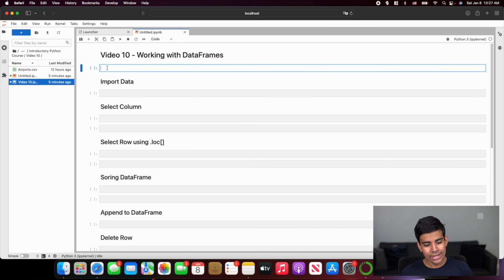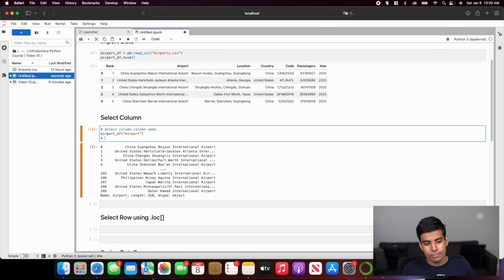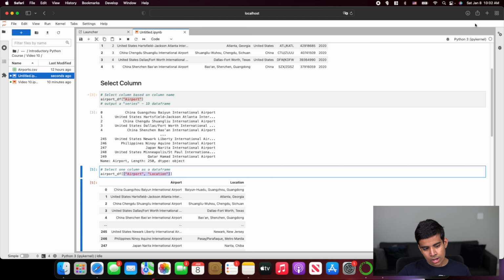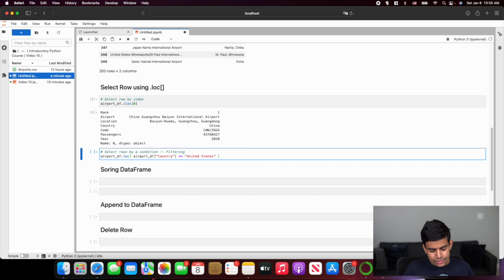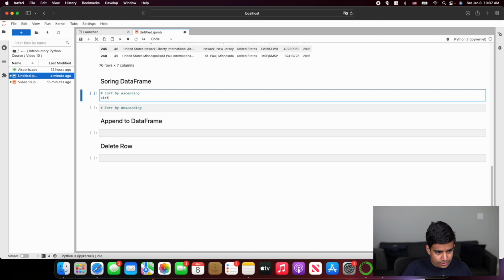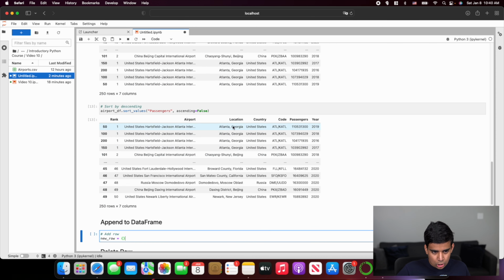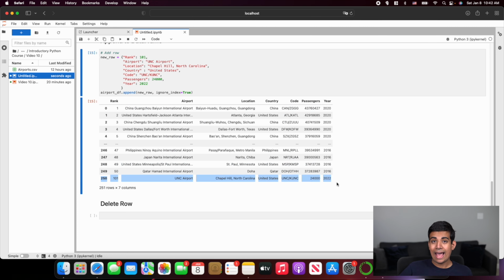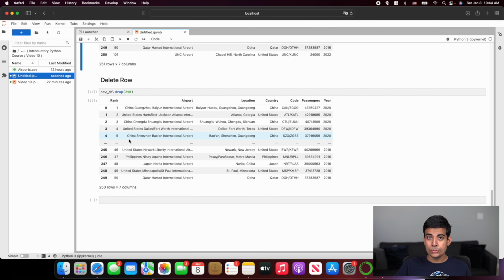Introduction to Python #10 - Working with DataFrames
Hello everyone! This is the tenth video of CADS's Introduction to Python for Data Science series. In this video, I teach you how to work with Pandas DataFrames!

Timestamps:
0:00 - Intro
0:18 - Select Columns
5:24 - Select Rows
9:46 - Sorting Data
12:09 - Add and Delete Rows